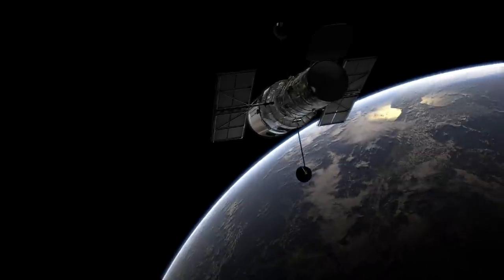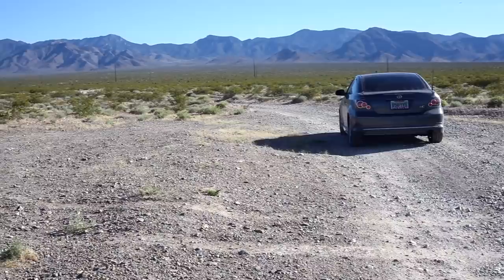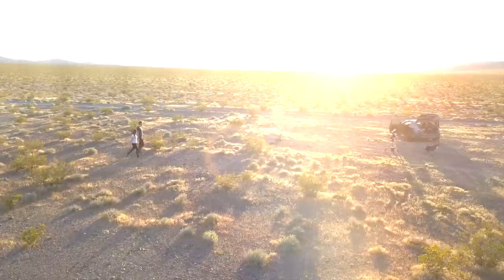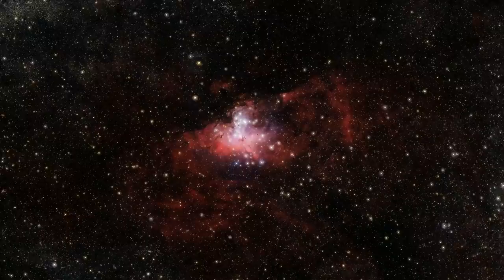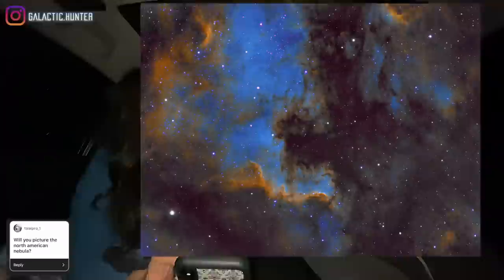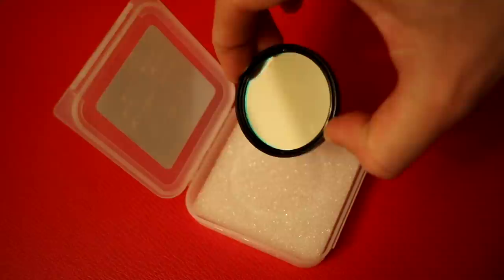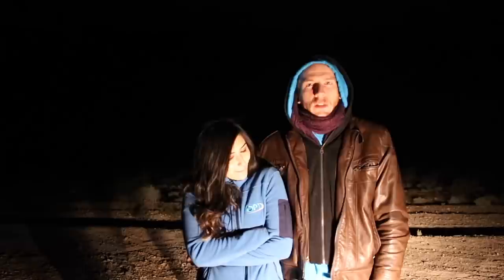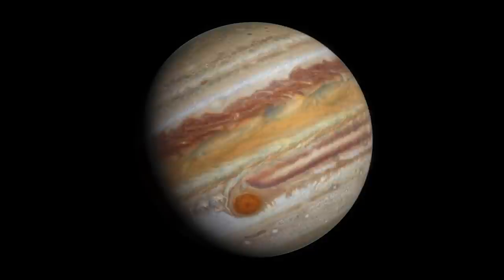Ep #14 - Capturing M16 - The Eagle Nebula and the Pillars of Creation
In this episode, we photograph the famous Eagle Nebula wide field in narrowband with a small refractor telescope!

Thanks to Nasa/ESA/Hubble for their 3D animations.